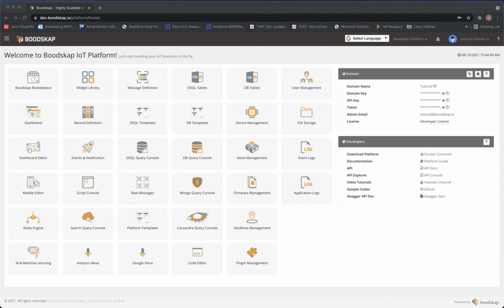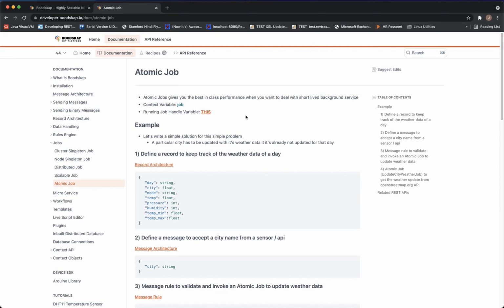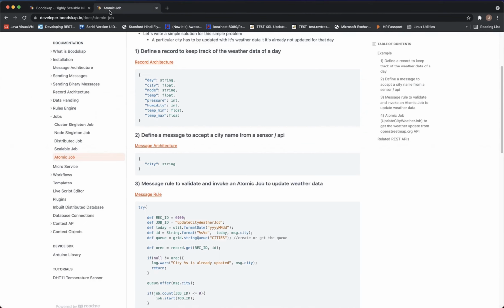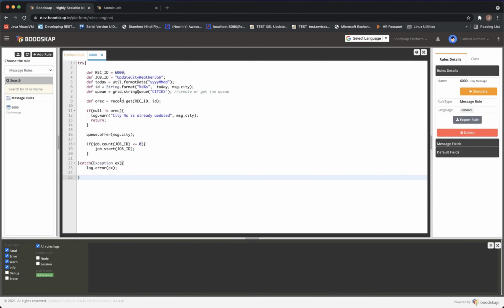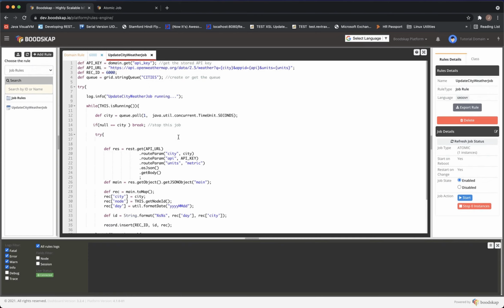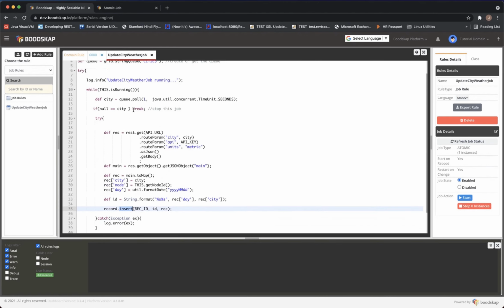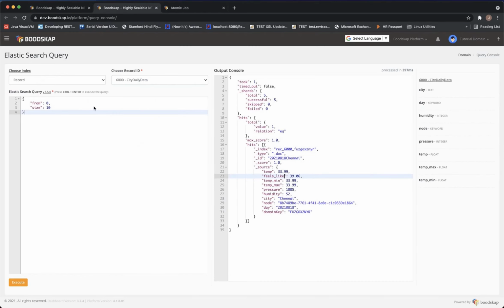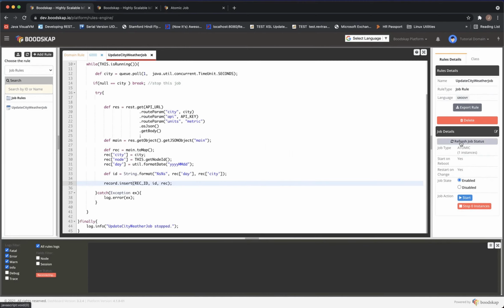Jobs | Atomic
Atomic Jobs gives you the best in class performance when you want to deal with short lived background service.